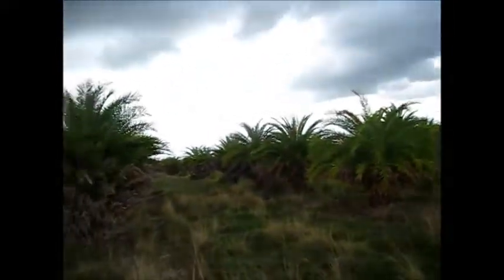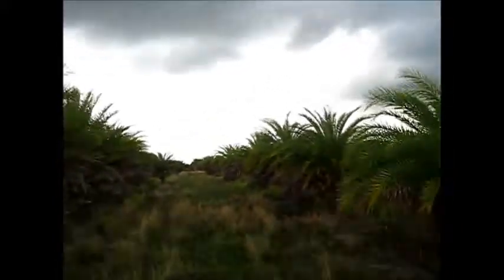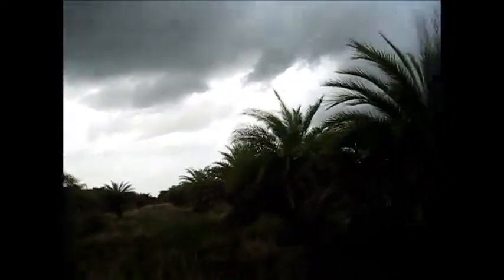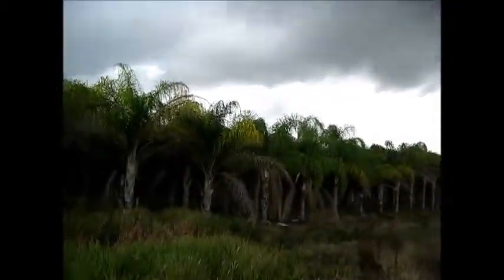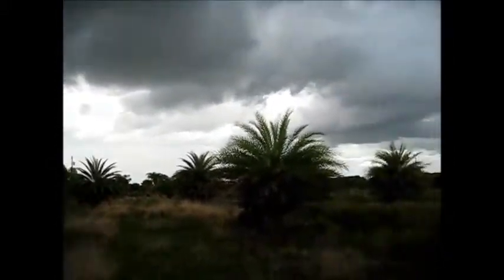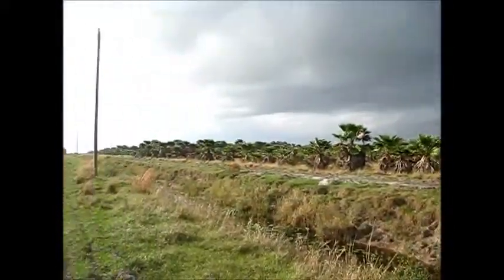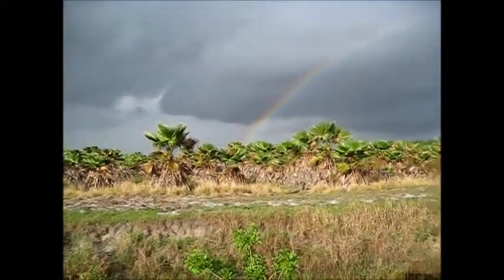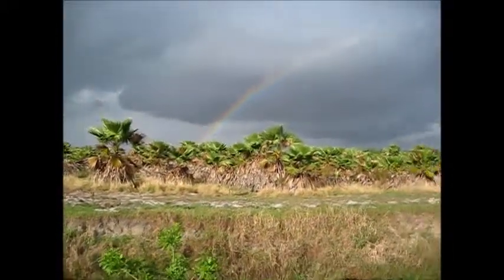Huge Palm Grow in Central Florida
This is a video of a large palm grove that was abandoned. There are around 1100 palms on 150-200 acres. Nothing exotic but it's impressive to see so many palms in one place.